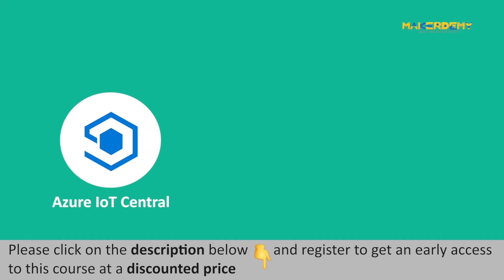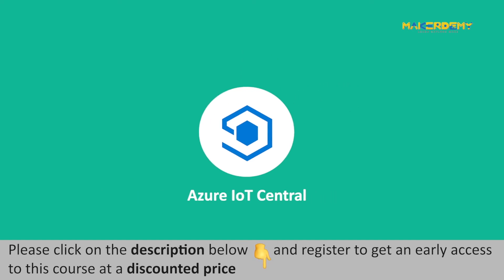Why Microsoft Azure IoT Central ? | Introduction to Microsoft Azure IoT Central Application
Azure IoT Central is one place where one can connect their IoT devices to the cloud, monitor telemetry data, view data, analyze data, schedule jobs, etc. Azure IoT Central comes with all these capabilities alone without integration with other services. Furthermore, one can use other services like Azure Blob Storage, Azure Event hub, webhooks, Azure Service bus, etc., to integrate with Azure IoT Central application to develop a complete IoT solution.

In this video we will learn Why Microsoft Azure IoT Central ?